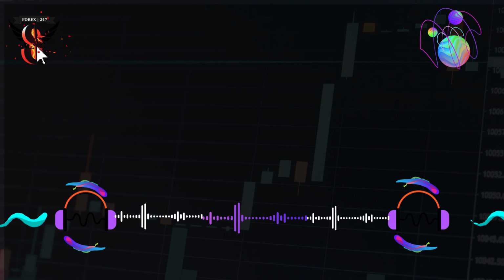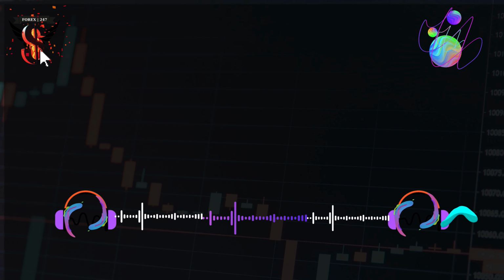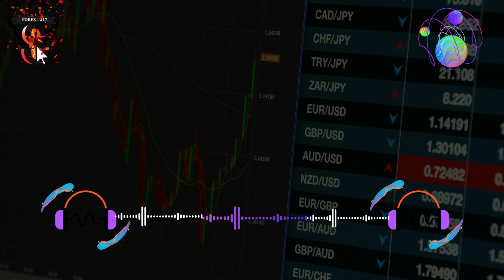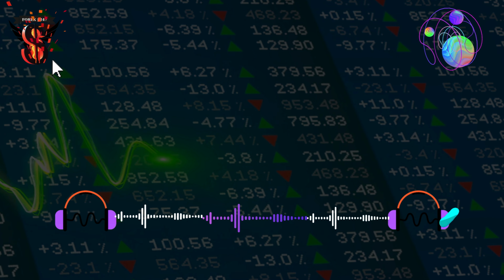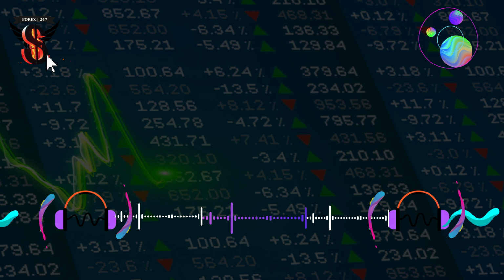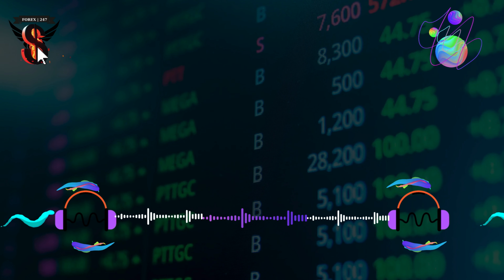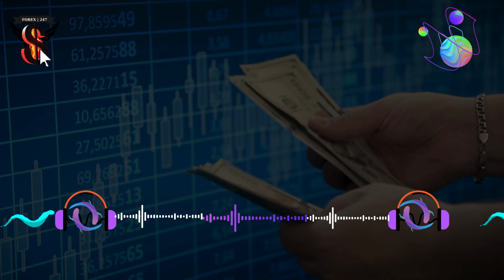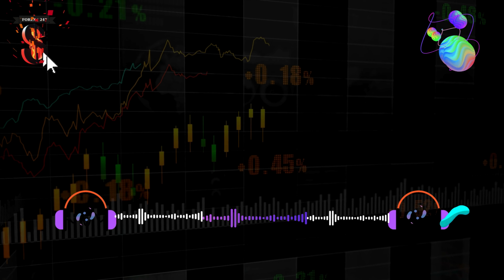EMA SECRETS: How to REDUCE LAG & Optimize Your Trading Signals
An in-depth analysis of the Exponential Moving Average (EMA) in financial markets, covering its formula, applications, advantages, limitations, and optimization.